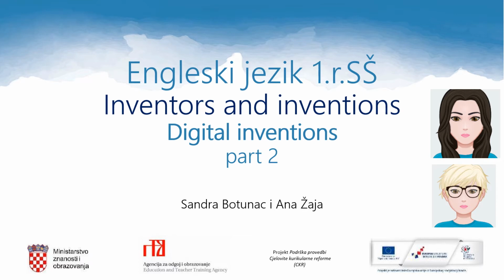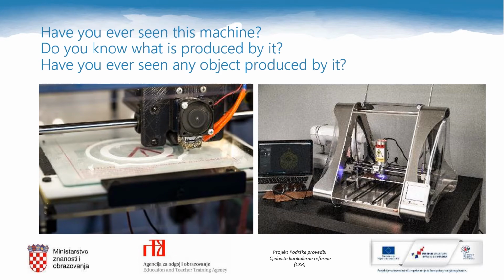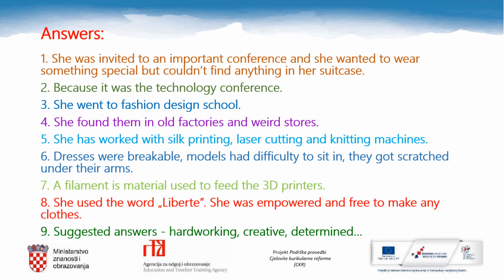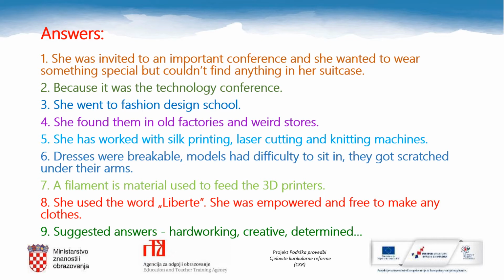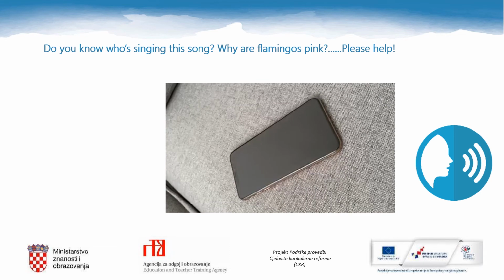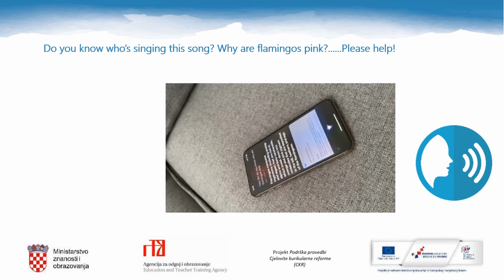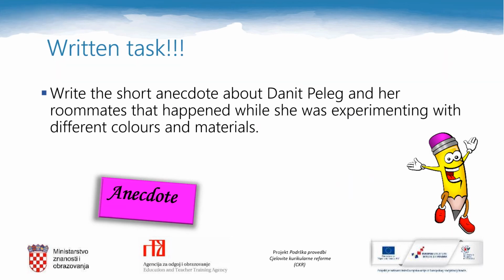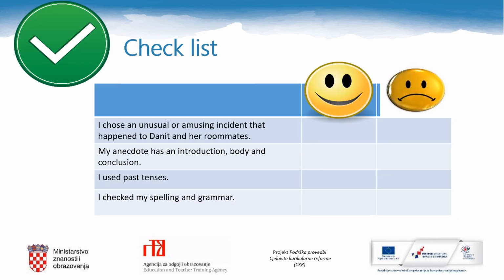Engleski jezik, 1. r. SŠ - Digital inventions, part 2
Autori: Sandra Botunac, Ana Žaja
Poveznice na dodatne sadržaje: